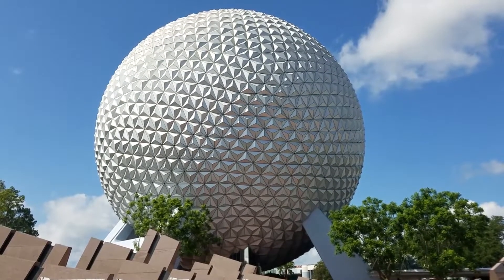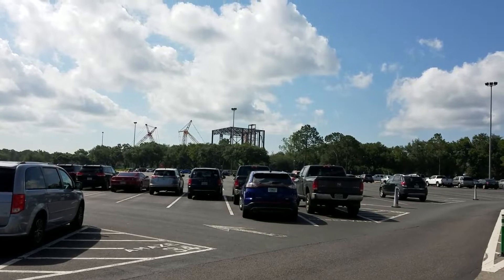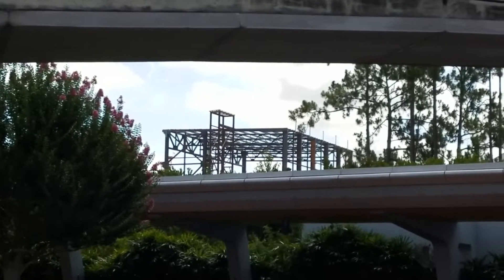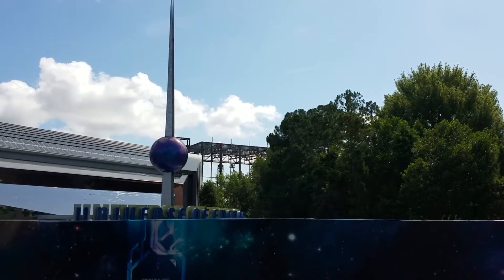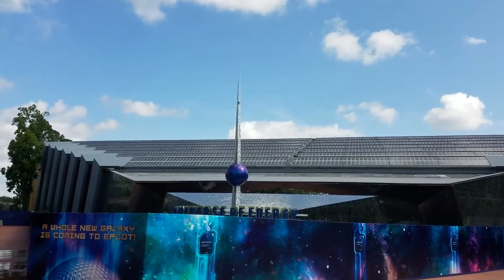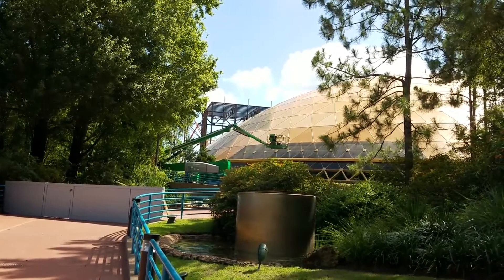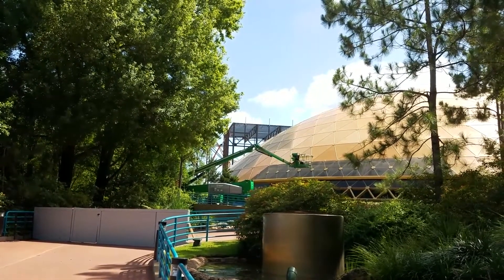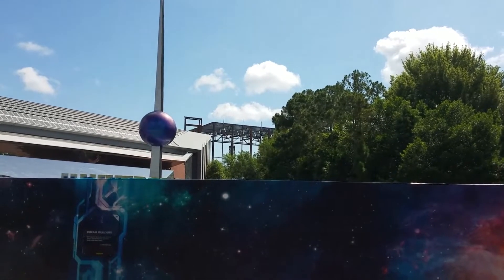Guardians of the Galaxy Coaster Construction Update 1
The Guardians of the Galaxy Coaster is under construction at Walt Disney World's Epcot in Orlando, Florida. Slated to open in 2021, this indoor roller coaster is already taking shape. With the building structure well on its way to completion, this upcoming coaster experience is sure to draw in the crowds. According to Disney, this indoor roller coaster is sure to be a big hit. "With the 'Guardians of the Galaxy'-inspired coaster, we’re going big. This one-of-a-kind family attraction will be one of the world’s longest enclosed roller coasters when it’s added to Future World at Epcot. It’ll feature a unique story currently being created by Walt Disney Imagineering and include a new innovative ride system that’s guaranteed to 'wow' guests."

Coaster Addict Josh stopped by the park to see how far along construction crews have gotten on the upcoming 2021 attraction.